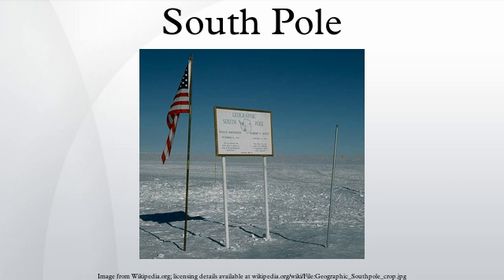South Pole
The South Pole, also known as the Geographic South Pole or Terrestrial South Pole, is one of the two points where the Earth's axis of rotation intersects its surface. It is the southernmost point on the surface of the Earth and lies on the opposite side of the Earth from the North Pole.